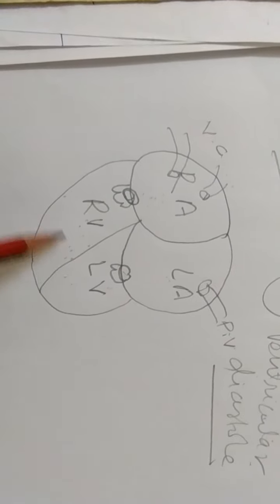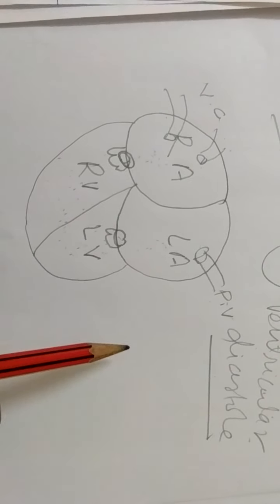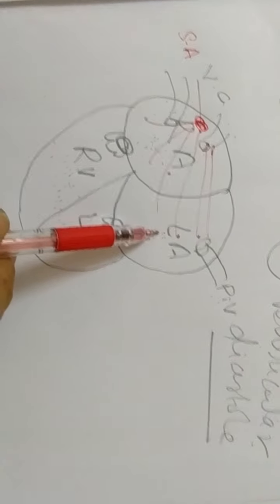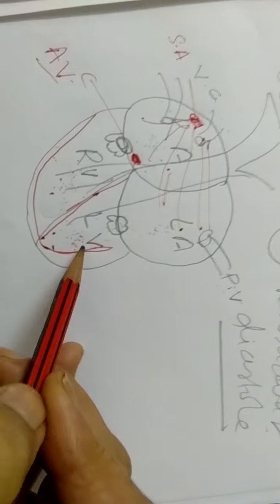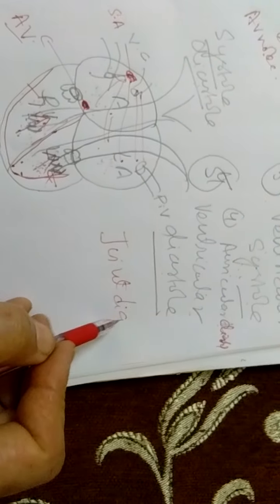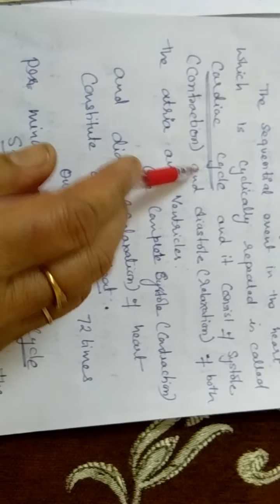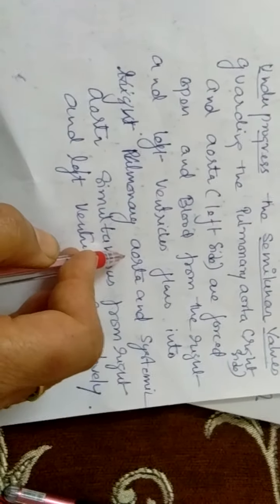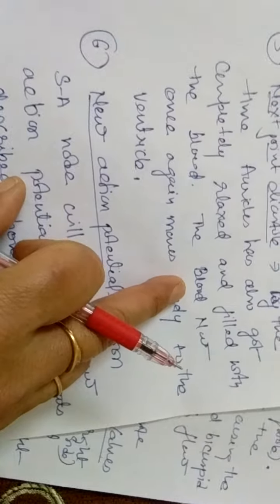(201),class 11,chapter 18,subject Biology, Date 19.10.20,PPS RTK